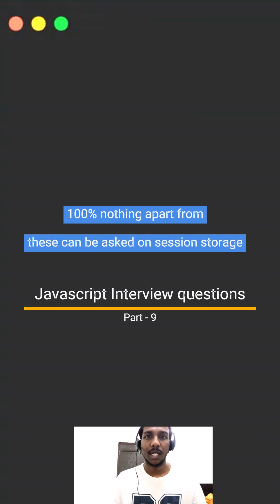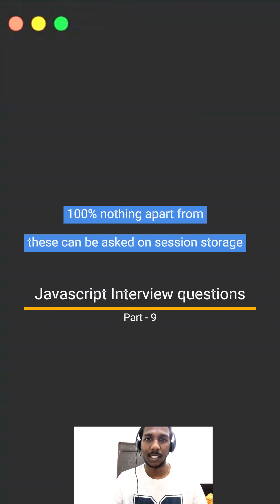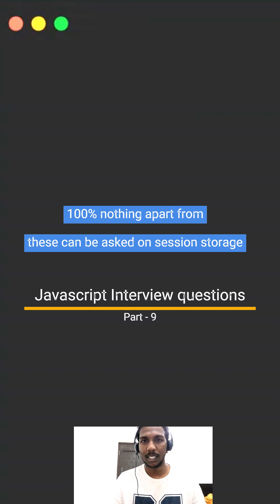Javascript Interview question - Part 9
Learn 100+ javascript interview questions for free from link mentioned in comments.

What is the difference between static typed and dynamic typed language ?